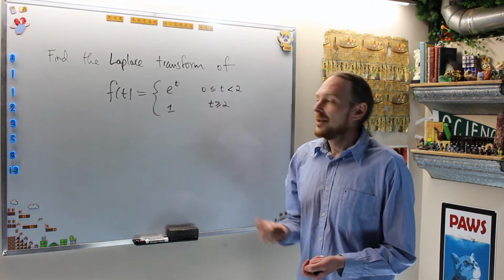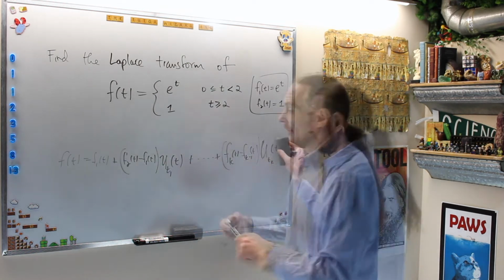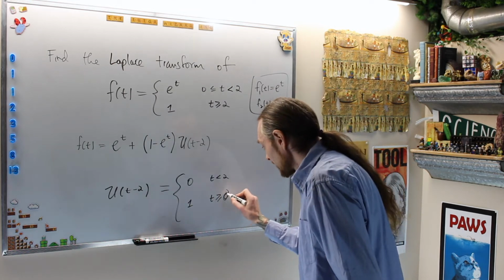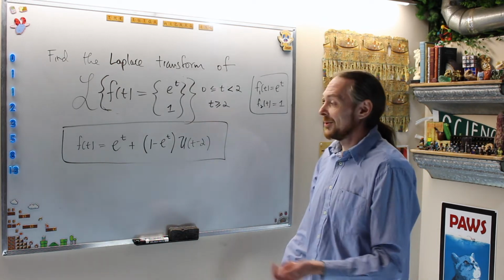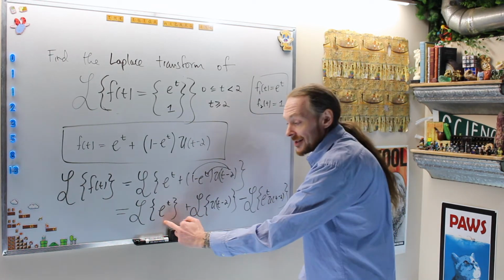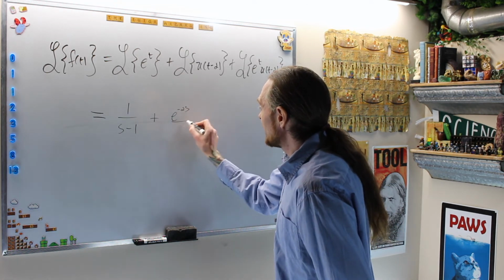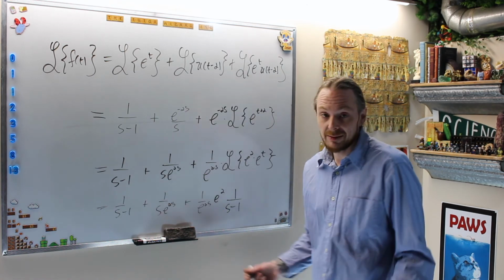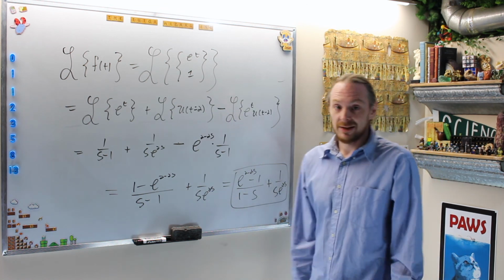The Laplace Transform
The Tutor Wizard applies a Laplace transform to a piecewise function!